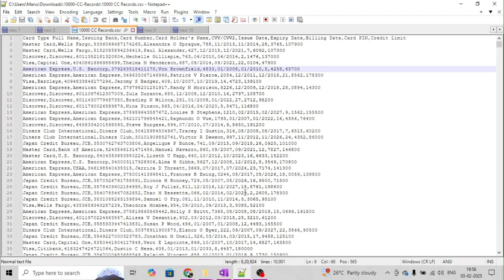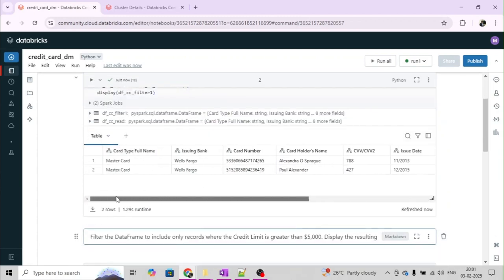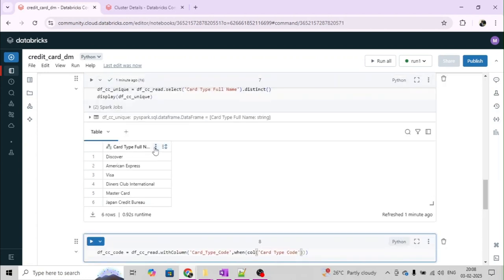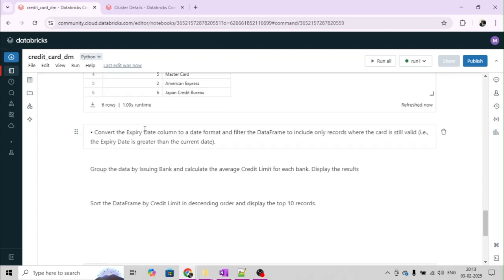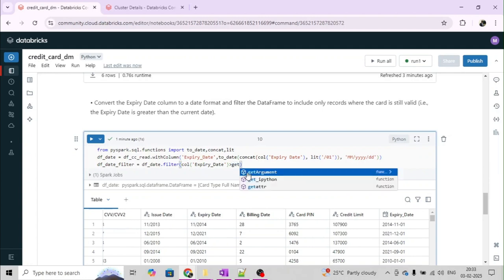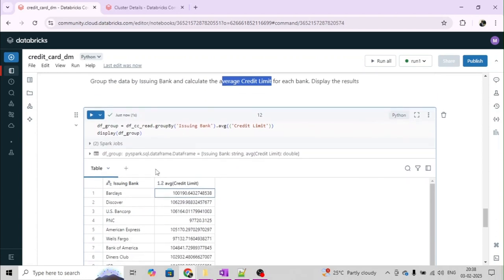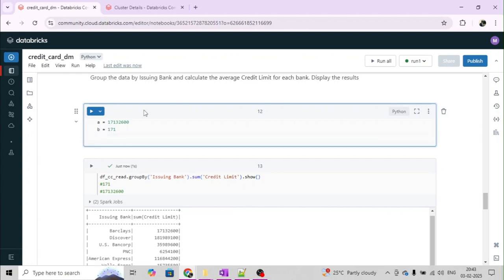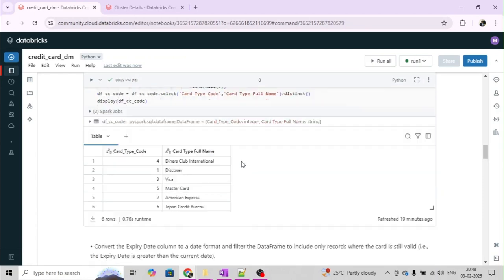Crack Your PySpark Interview || Essential Scenario based Questions - Part 03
Crack Your PySpark Interview: Essential Scenario Questions
Mastering PySpark: Essential Scenario Questions for Data Analysis
PySpark Deep Dive: From CSV Loading to Data Visualization
Unlocking PySpark: Key Questions and Answers for Data Processing
PySpark Essentials: Navigating DataFrames and Real-World Scenarios
Data Science with PySpark: Practical Scenario Questions Explained
PySpark in Action: A Comprehensive Guide to Data Handling
From CSV to Insights: PySpark Scenario Questions You Need to Know
PySpark Tutorial: Answering Common Scenario Questions for Data Analysis
Data Analysis with PySpark: Key Concepts and Scenario Questions
Navigating PySpark: Essential Questions for Data Engineers and Analysts
Top 10 PySpark Scenario Questions You Must Know
PySpark Data Processing: Filtering, Transforming, and Analyzing Credit Card Data
Master PySpark: Filtering, Sorting, and Aggregating Credit Card Data
Complete Guide to Data Ingestion & Transformation with PySpark (Credit Card Data Example)
How to Process and Analyze Credit Card Data Using PySpark | Step-by-Step Tutorial
PySpark DataFrame Tutorial: Sorting, Grouping & Transforming Credit Card Data
Data Analysis with PySpark: Filtering, Aggregation, and Transformation of Credit Card Data
Efficient Credit Card Data Analysis Using PySpark: From Ingestion to Aggregation
PySpark tutorial
PySpark data analysis
Data ingestion in PySpark
PySpark DataFrame tutorial
Data transformation with PySpark
PySpark data filtering
Data manipulation PySpark
Credit card data analysis
PySpark groupBy aggregation
PySpark sorting DataFrame
PySpark CSV file processing
PySpark tutorial for beginners
Advanced PySpark techniques
PySpark in data science
PySpark filtering data
Working with PySpark DataFrame
PySpark credit limit analysis
PySpark date manipulation
PySpark tutorial for data science
PySpark data selection
Data aggregation in PySpark
PySpark date format conversion
PySpark column transformation
PySpark card type code
Python for data science
Data analysis using PySpark
PySpark data manipulation example
PySpark for machine learning
Credit card data analysis Python
PySpark data processing steps
Data processing with PySpark
PySpark tutorial for big data
Learn PySpark for data analysis
PySpark best practices
PySpark group by credit limit
PySpark sorting and filtering
PySpark hands-on tutorial
Data selection in PySpark
DataFrame manipulation PySpark
How to use PySpark for data science
PySpark data transformation example
PySpark with large datasets
Data analysis tools PySpark
Filter credit card data in PySpark
PySpark credit card dataset analysis
PySpark tutorial on grouping
PySpark tutorial with example
Data wrangling PySpark
Big data analysis PySpark
PySpark data cleaning
Data filtering in PySpark
Learn data analysis with PySpark